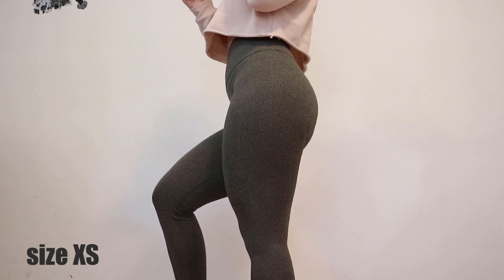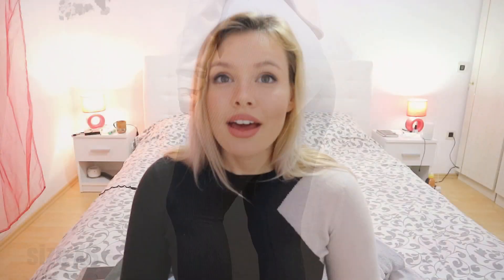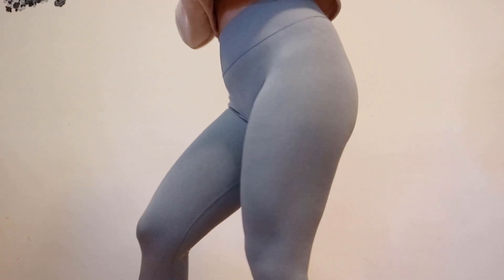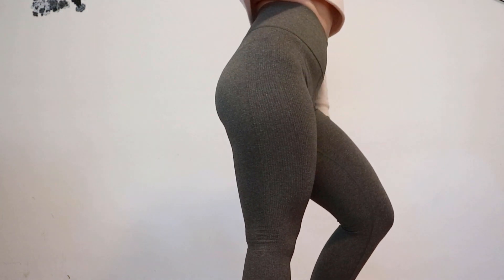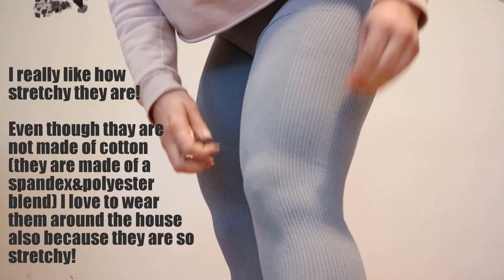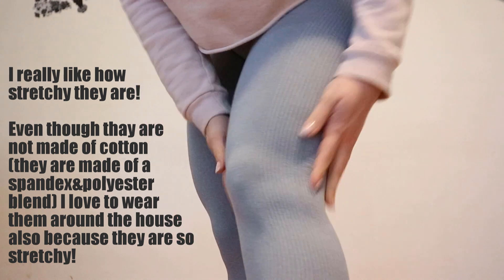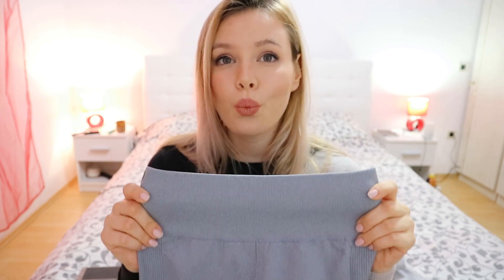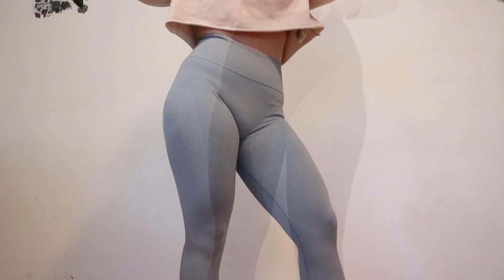12$ Aliexpress Seamless Leggings Review | Squat Test Ramble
Watch my ramble about the squat test @2:19 and share your opinion in the comments!

I have them in size XS, they are really stretchy and so comfy!

My current measurements:
• waist 68cm
• hips/glutes 99cm
• thighs 61cm

• 163cm (5ft4) | 61kg